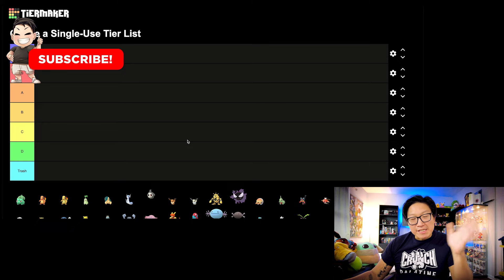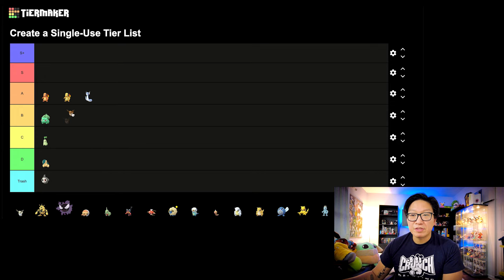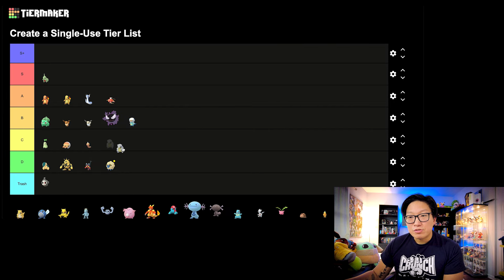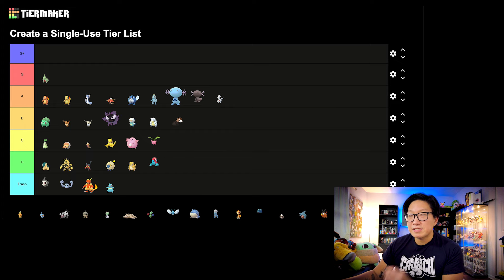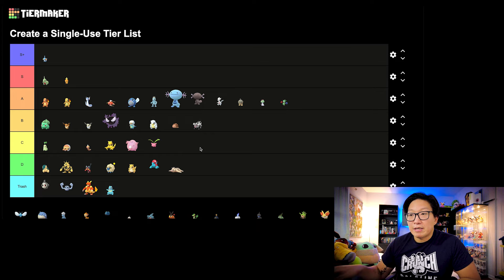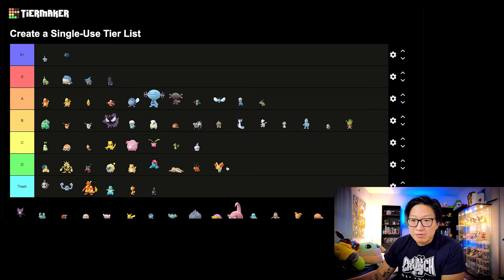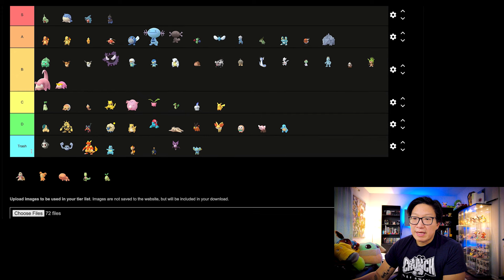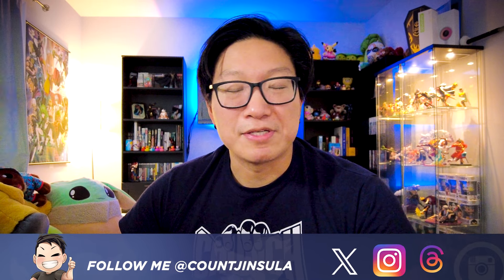RANKING EVERY COMMUNITY DAY POKÉMON SO FAR!! Pokémon GO Tier List!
We've had over 70 Community Days, all with different impacts on Pokémon GO's PVP and Raiding.  In this video, I will be ranking every Community Day Pokémon up to March 2024, and see how they rank up in a Tier List!

♫♫BACKGROUND MUSIC♫♫
♫ Cheel - Sunday Rain
♫ Saidbysed - Purple Mind
♫ Slumberville - Asparagus